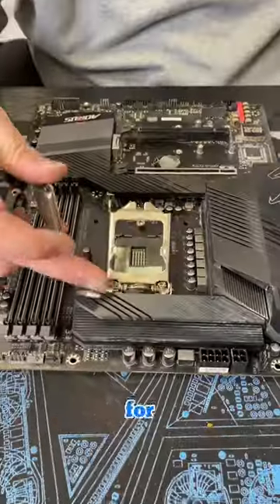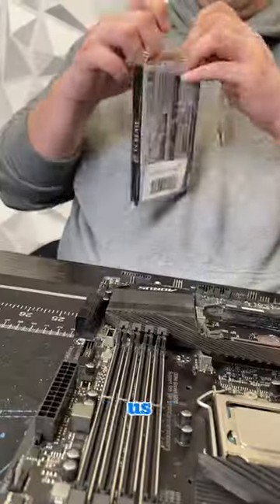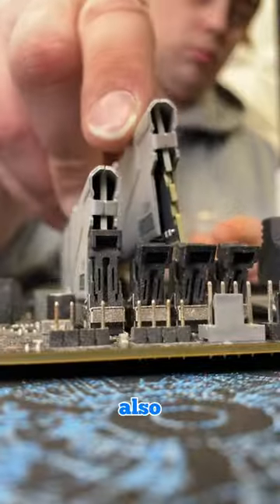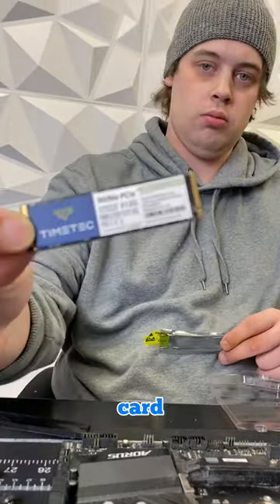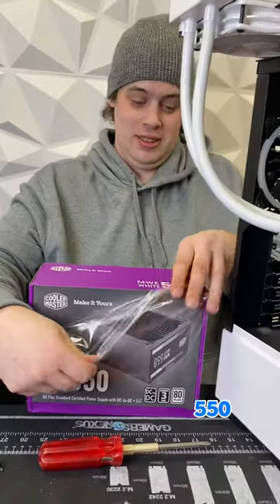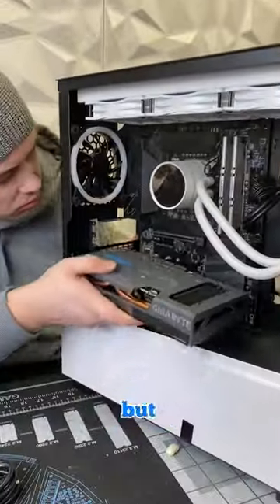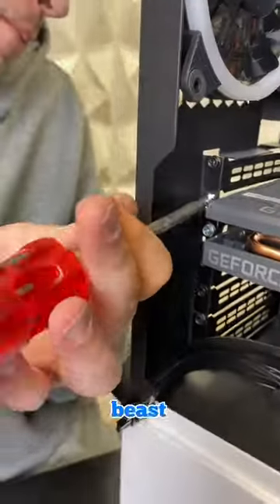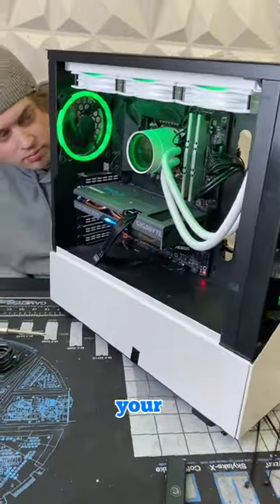$700 GAMING PC?! 🤩